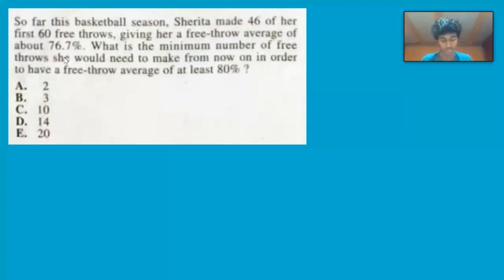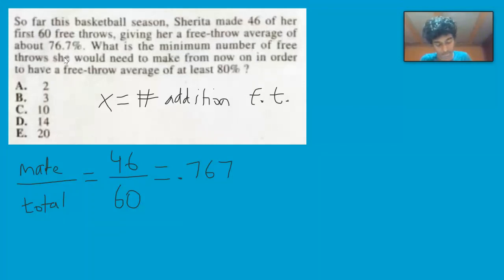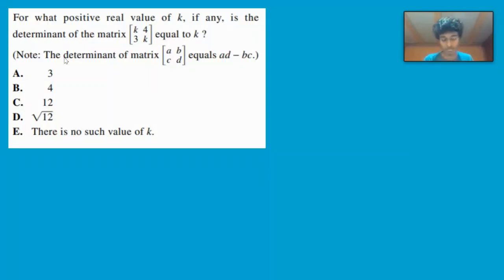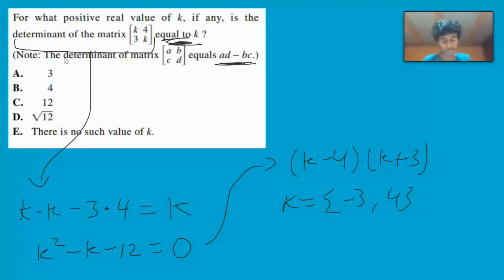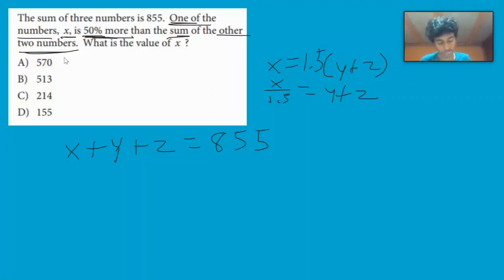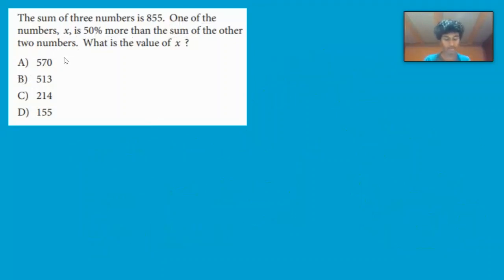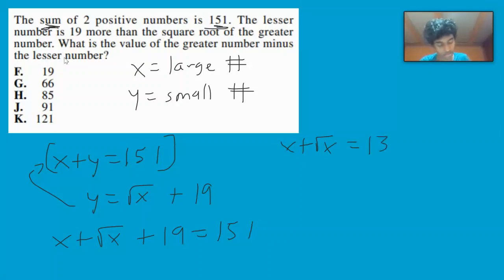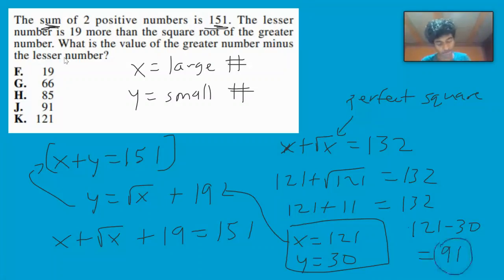Mathematical Modeling #3 | SAT & ACT Math | ProACTive Tutoring